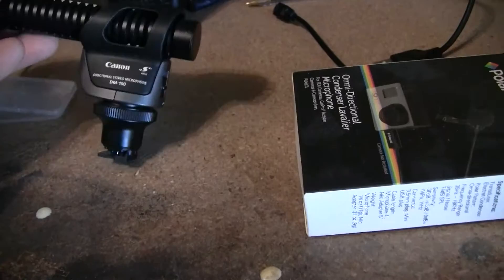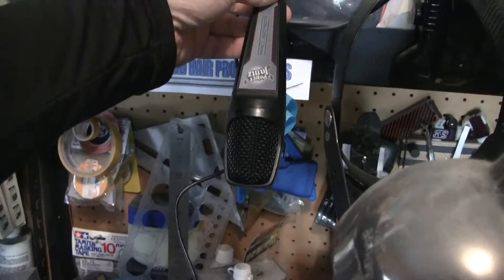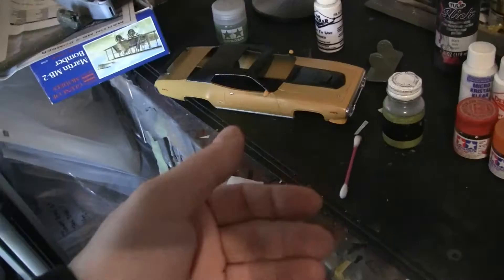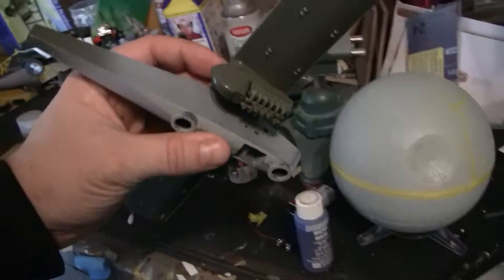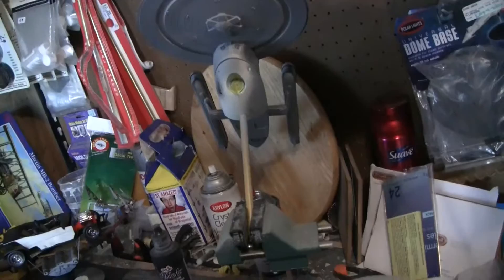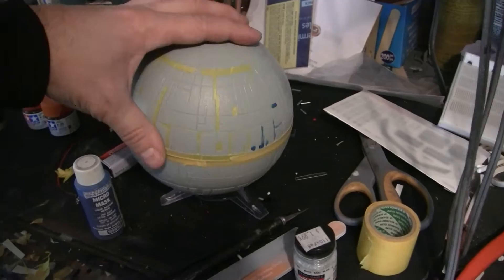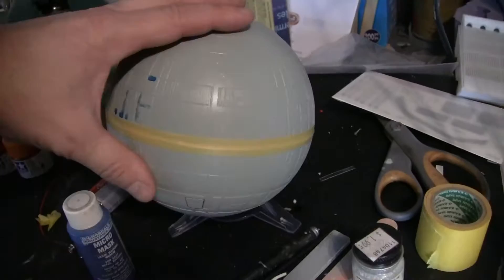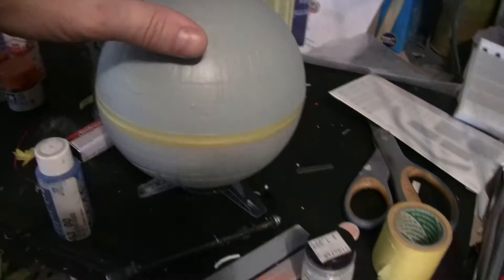BHP0621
Little more on the GTX, MBT wing attached, masking the crazy Horse and death star and some audio testing.